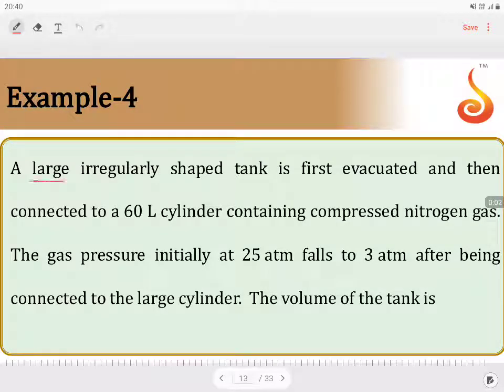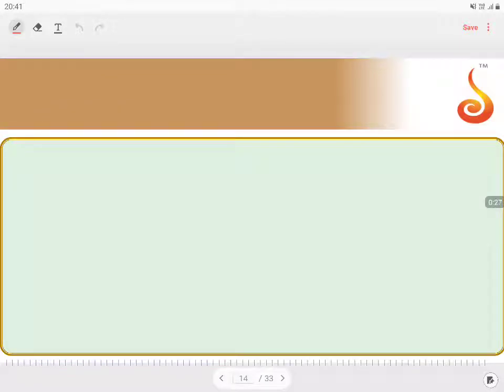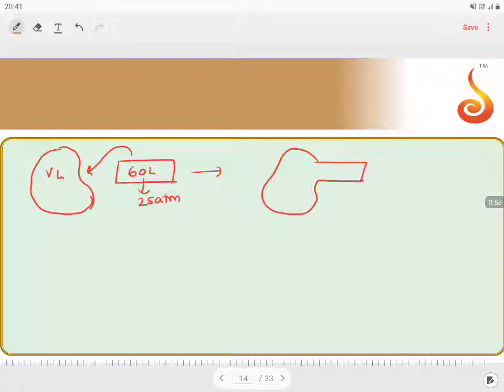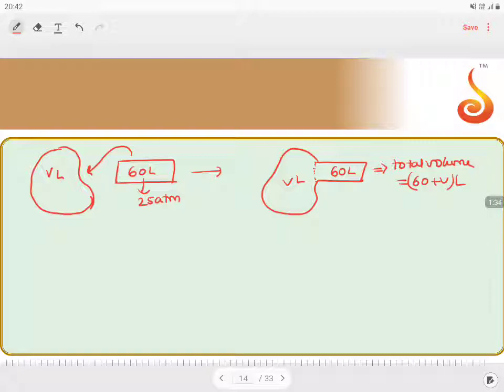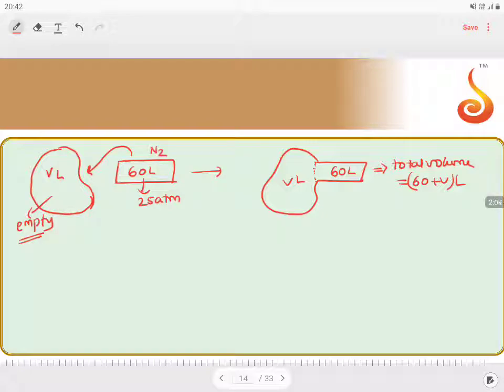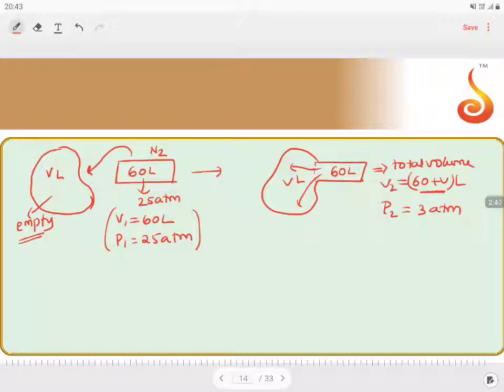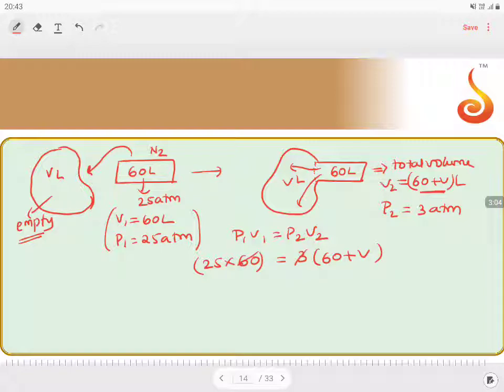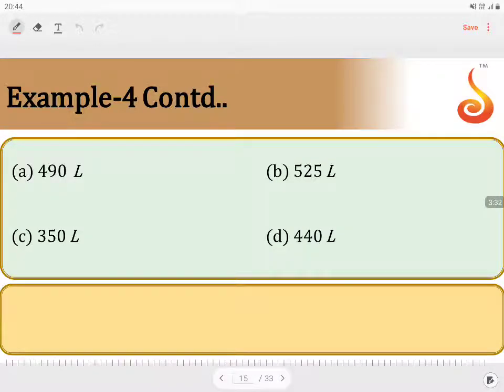PU 1 | May Batch | S1 | Chemistry | States of Matter—1 | Lecture 1 | Slide 10 | Vol. of Tank | EX 4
Welcome to Concept Videos for PU 1 May Batch! This slide will explain States of Matter — 1. We will focus on Example 4 of Volume of Tank. We are sure you will have an effective learning experience.